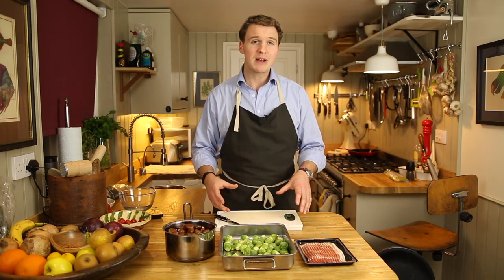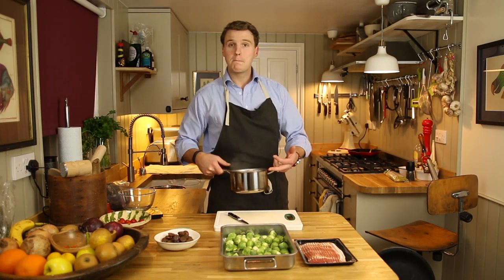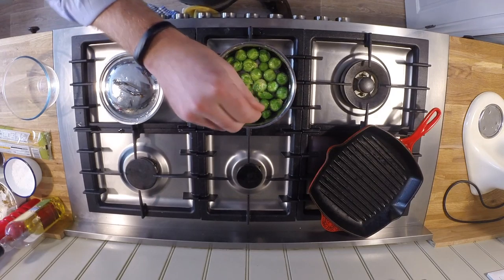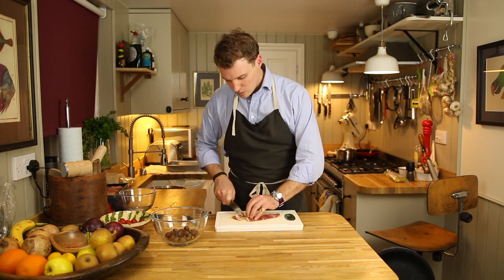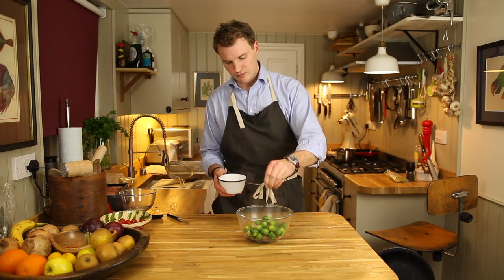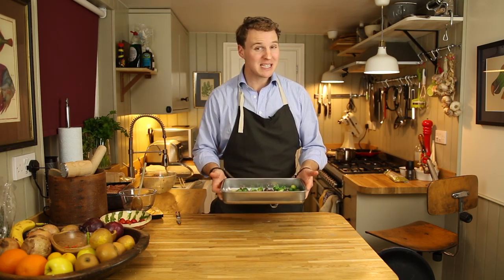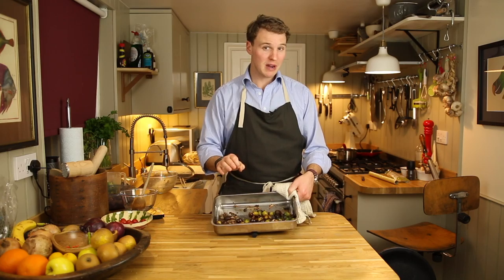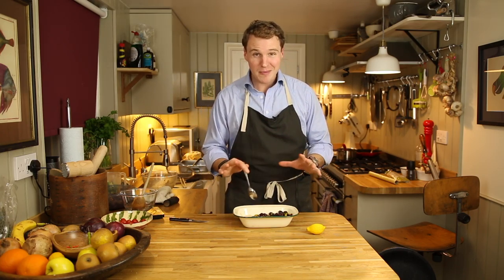How to Roast Chestnuts & Brussel Sprouts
Quick and very easy side dish to accompany any Christmas roast. It'll make a sprout lover out of even the most hardy hater.